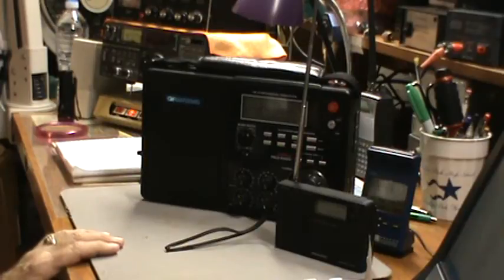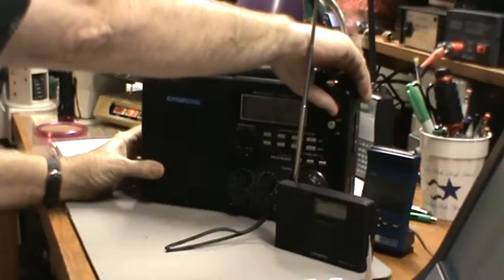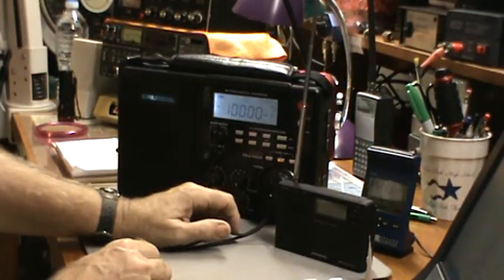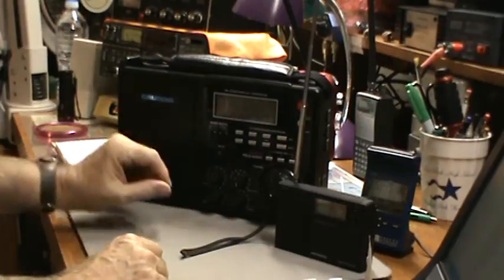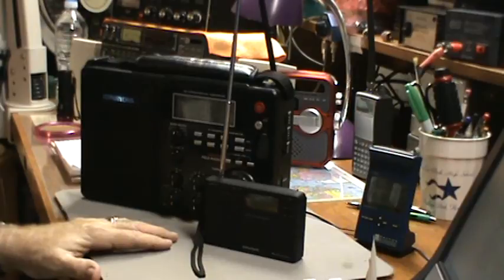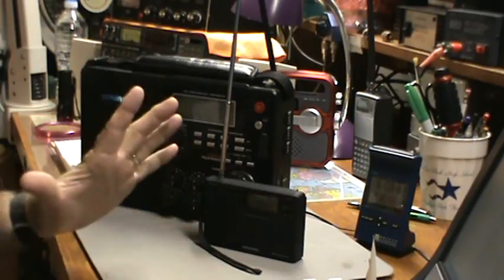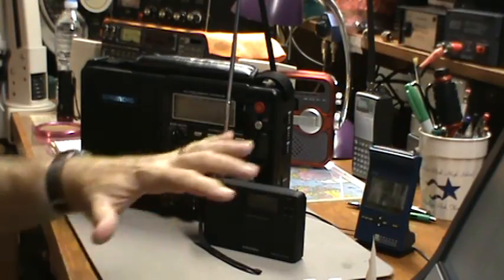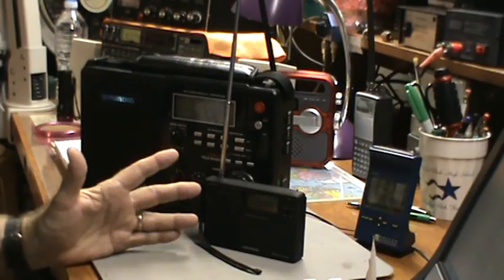TRRS #0137 - Grundig S450DLX vs G8 Reception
In today's show I am comparing the reception capability of the huge Grundig S450DLX portable shortwave radio to it's very little sister radio, the G8. Comments welcomed.